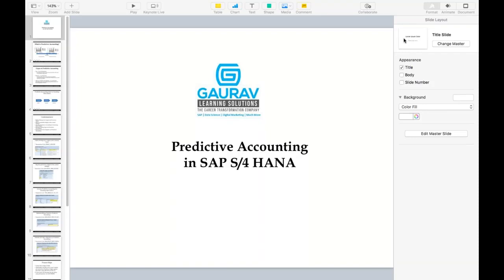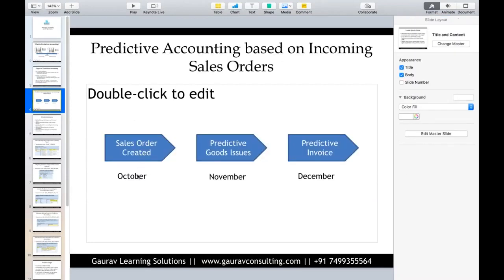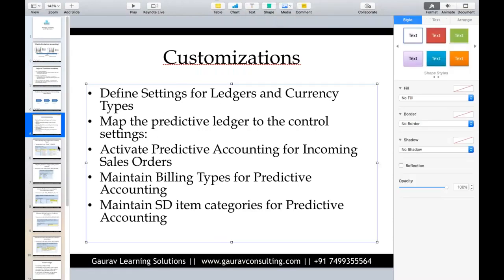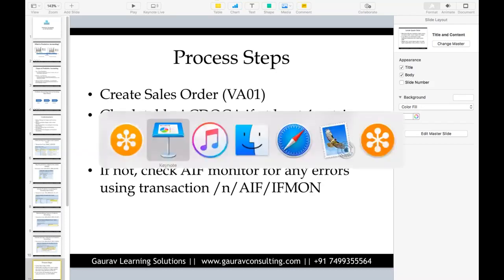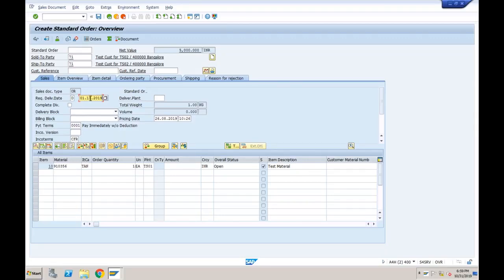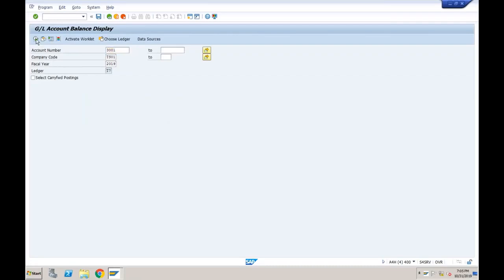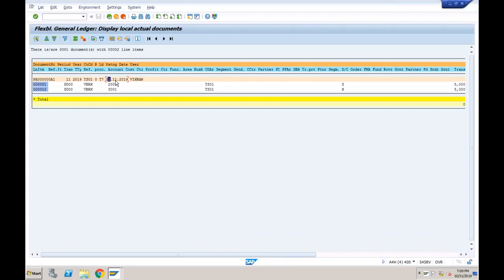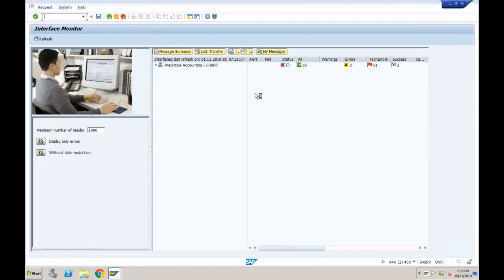SAP Tutorials 28. SAP S-4 HANA 1809 Predictive Accounting __ Extension-Prediction Ledge